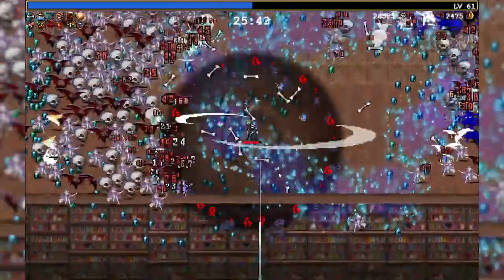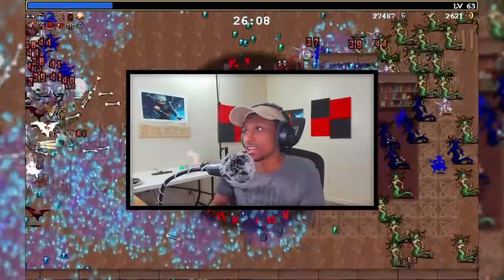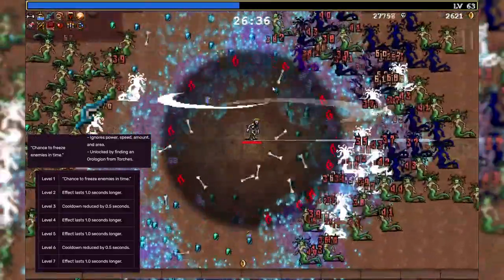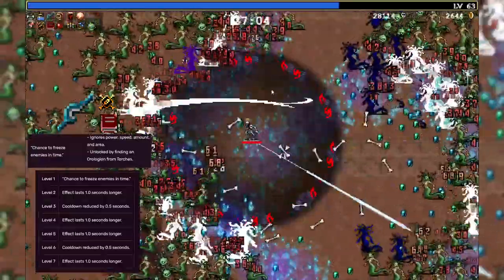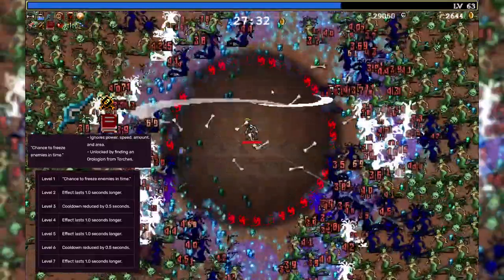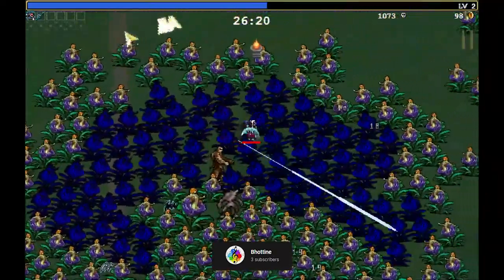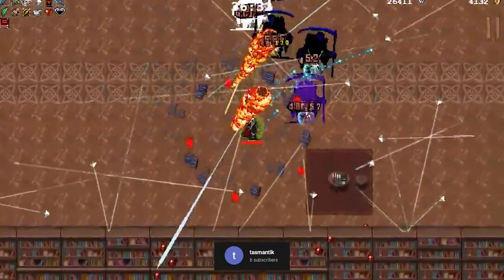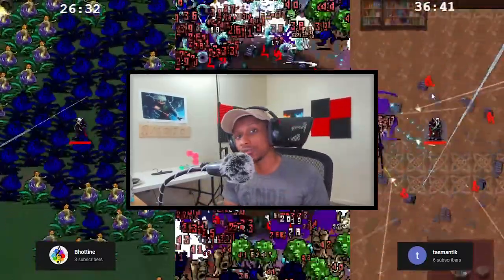Why Clock Lancet is OVER POWERED!! in Vampire Survivors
is the lancet op? or sucky???